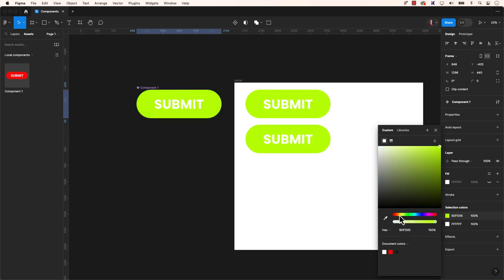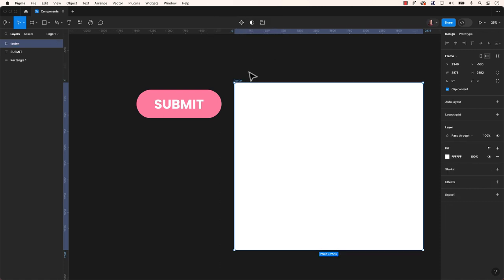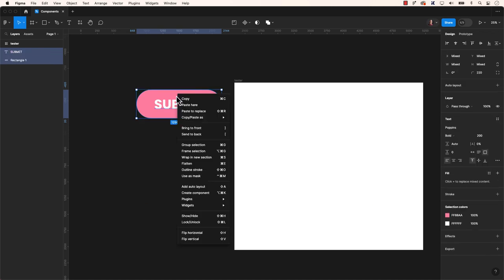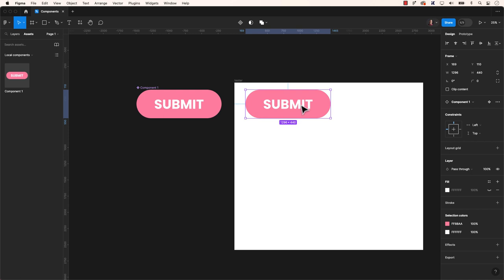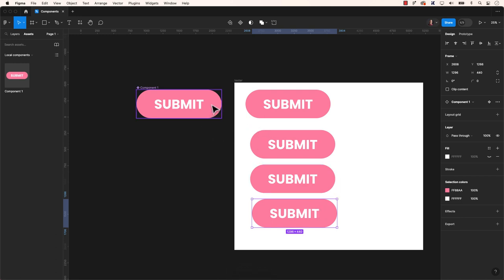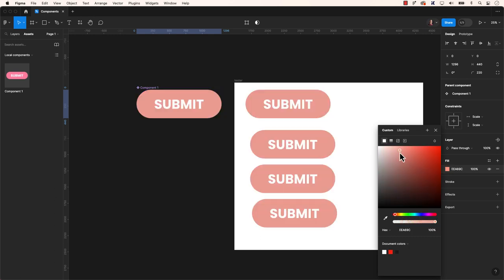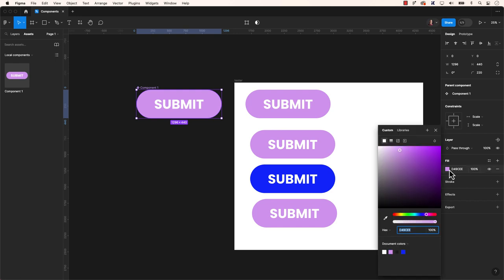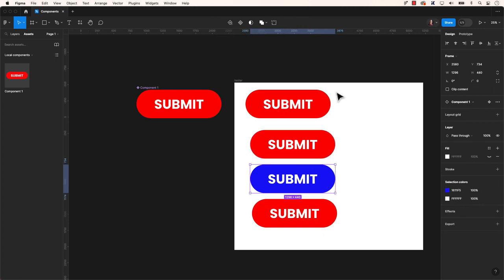Using Components in Figma (for Beginners)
In Figma, components are reusable design elements that can be created and used across different frames or pages within a project. They help maintain consistency and efficiency in your design workflow.

There are several ways in creating component such as the toolbar, keyboard shortcuts, or the main menu. See the magic happen as changes to a master component instantly reflect across all instances! Then we will explore the 'Assets' tab for easy management and learn how to use overrides to customize specific instances without affecting the master component. Join us for a quick 2-minute tutorial – nothing to lose, everything to gain!

ulearn.tech